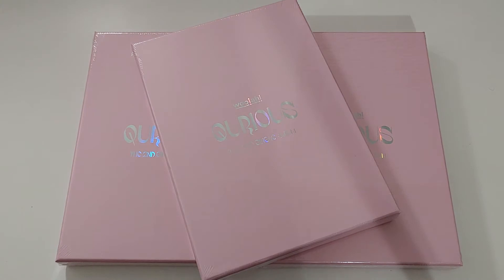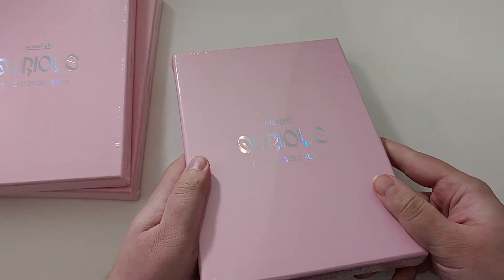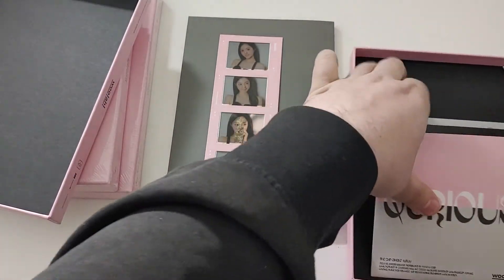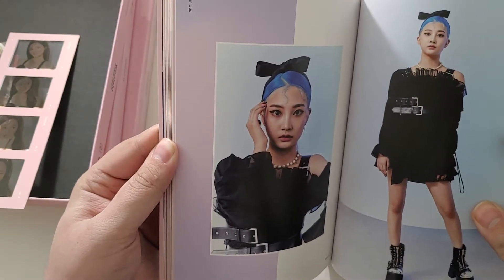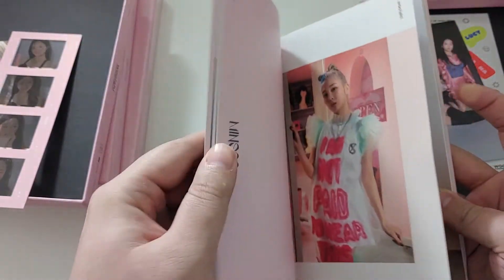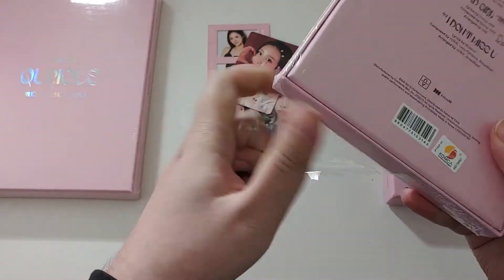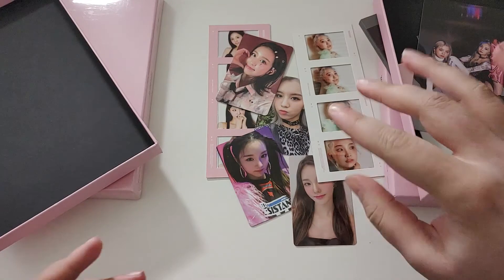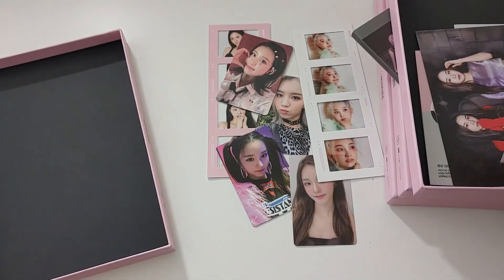woo!ah! - Qurious Album Unboxing 3x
Unboxing the 2nd single of woo!ah! and i'm pretty happy with the pulls. Hope they continue on the track they are now

=Next Unboxings=

Weeekly Mwave
Mercari Japan Haul
NCT 2020 Part 2
Kai
GOT7
Victon
Weeekly Seasons Greetings
Weki Meki Seasons Greetings